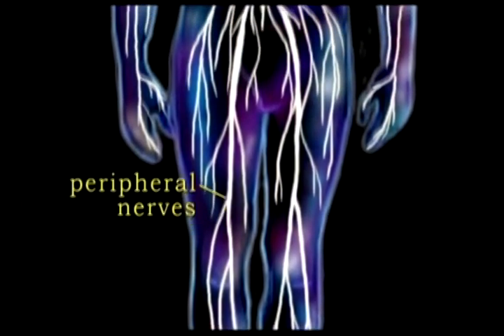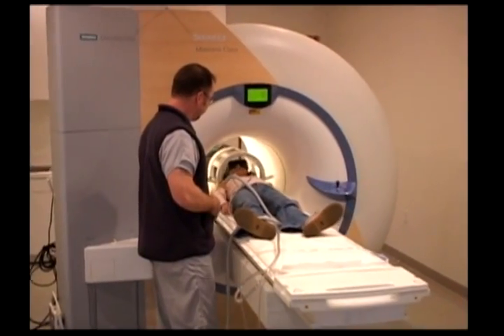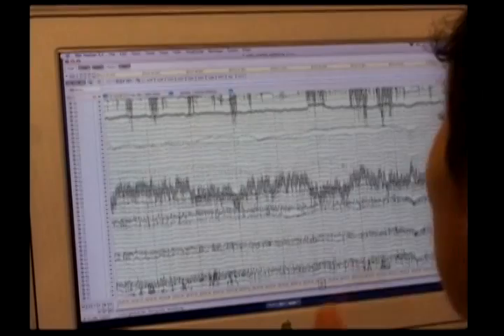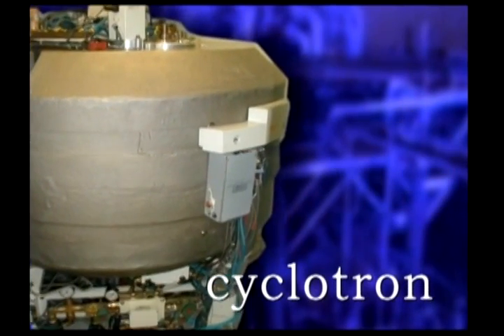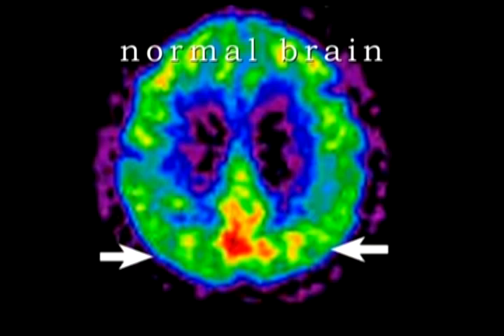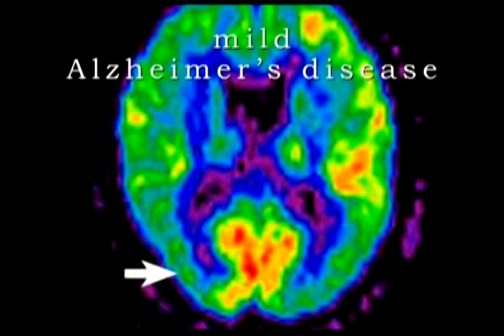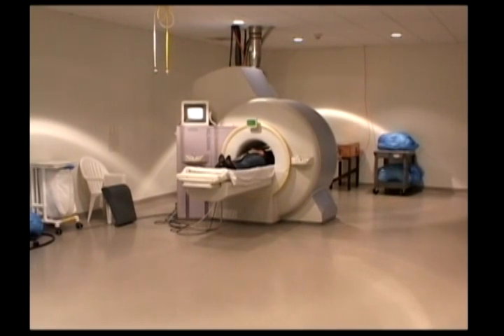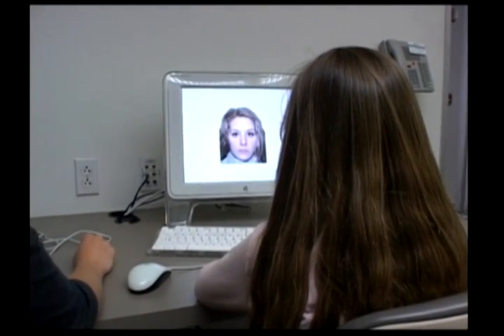Discovering the Human Brain: New Pathways to Neuroscience, a preview (Davidson Films, Inc.)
Using the resources of the UCLA Brain Mapping Center, this film illustrates the development of neuroscience from its classical reliance on information from brain injuries and autopsies through the new insights discovered with electronic microscopes, EEG equipment, PET scans and MRI machines. Examples of current research that utilize these tools are presented including a study on the role of mirror neurons in autism and the mapping of a woman's several language centers before surgery for a brain tumor. Animations and graphics review the gross anatomy of the brain and the actions of its neurons.

If you enjoyed this film, please consider viewing the entire film on platforms including Kanopy, Films on Demand, and ProQuest streaming video available at select college campuses and many public libraries across the United States. For more information on this film and well as additional purchasing options,